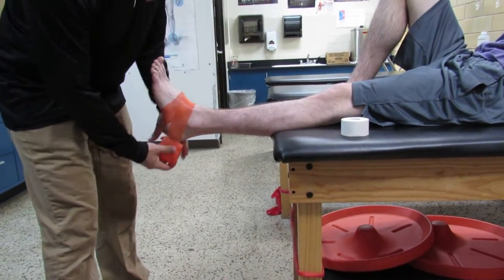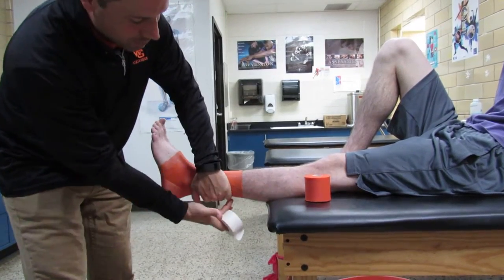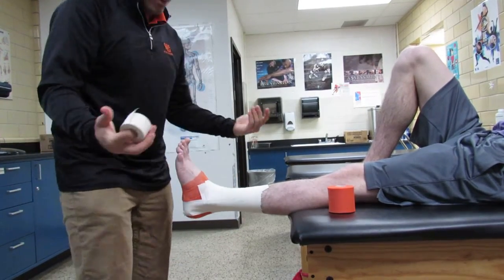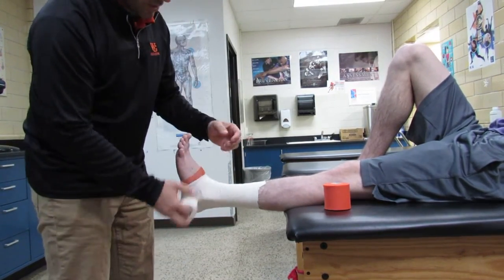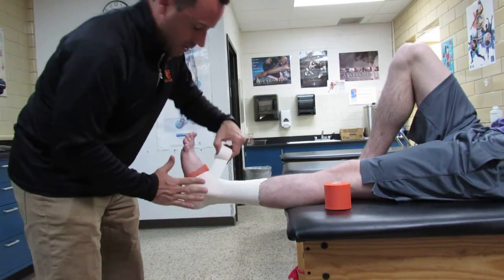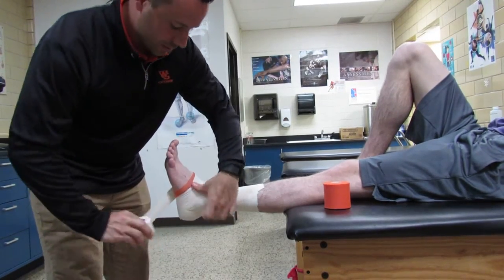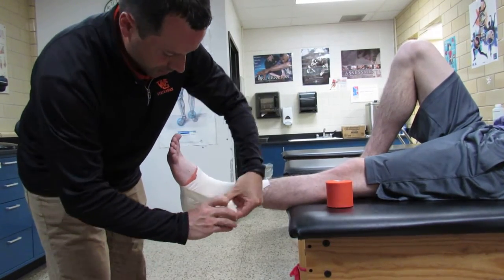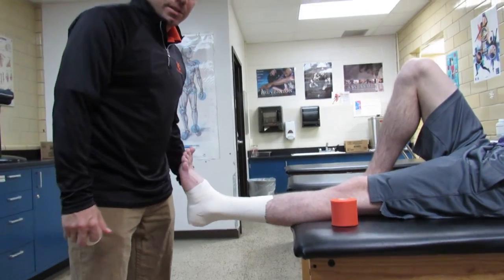Inversion Ankle Taping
This is the ankle tape job taught in Introduction to Athletic Training at Webster Groves High School. It's a simple, quick, functional tape job that will help an athlete trying to prevent an inversion ankle sprain.